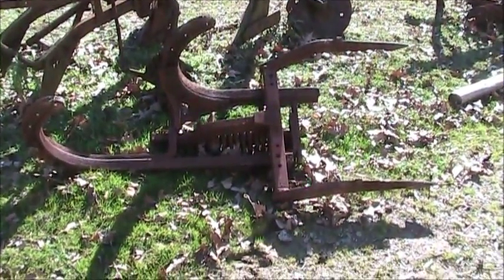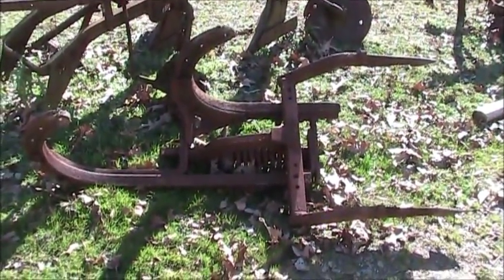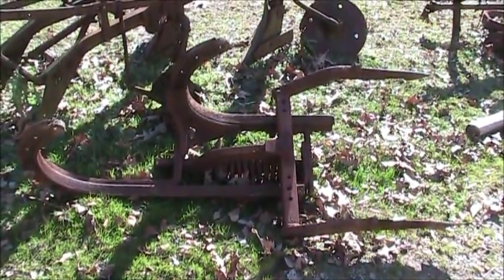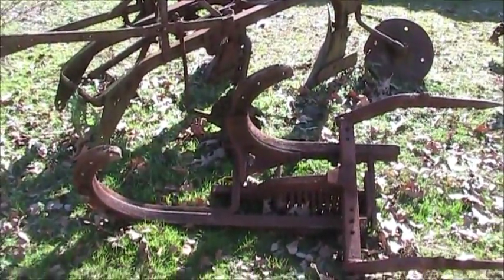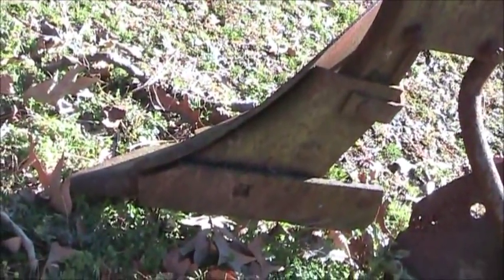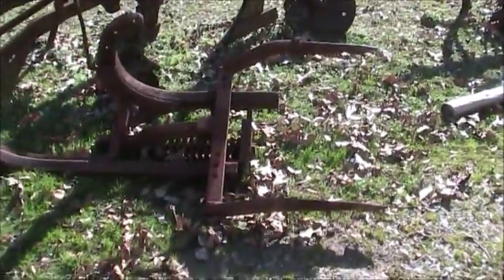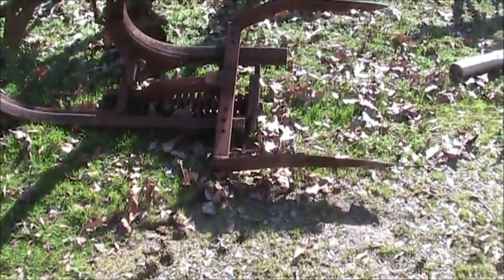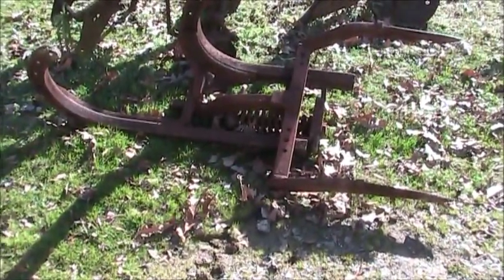IH McCormick C-20 Fast Hitch Moldboard plow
In this video Ill show you the new c-20 plow I got and a little history and pictures of another c-20 plow in action.